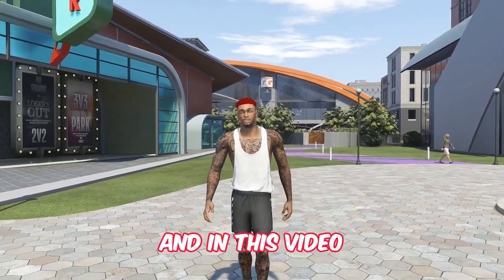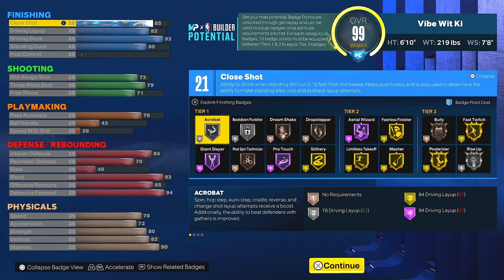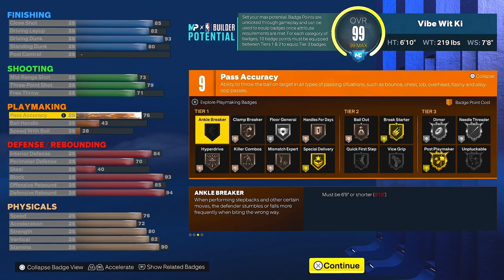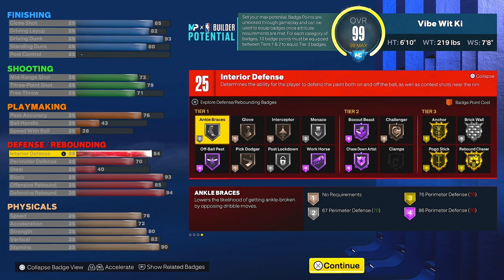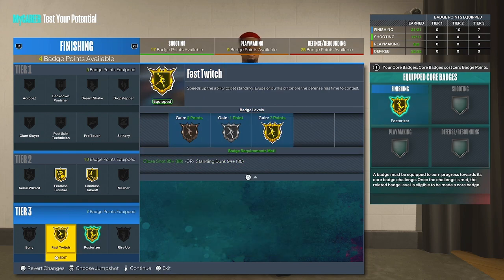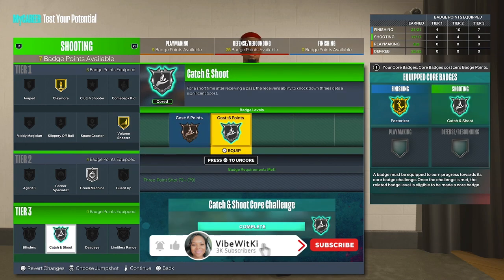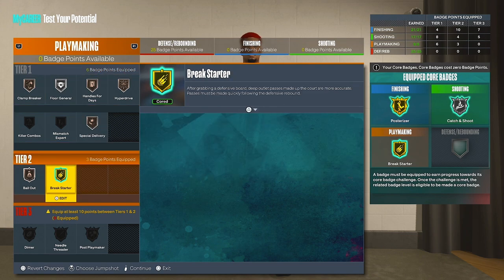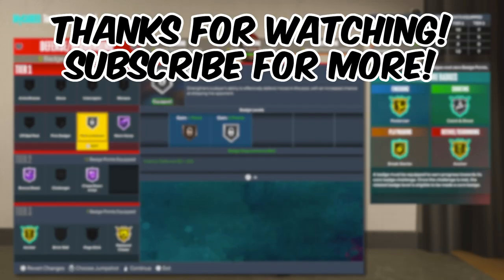You have GOT to TRY this 6'10 Paint Beast BUILD in NBA 2K23 NEXT & CURRENT GEN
ALL SOCIALS